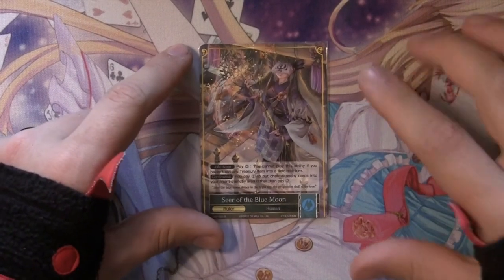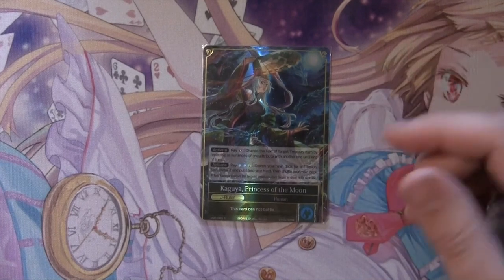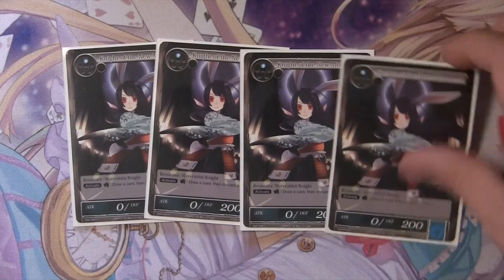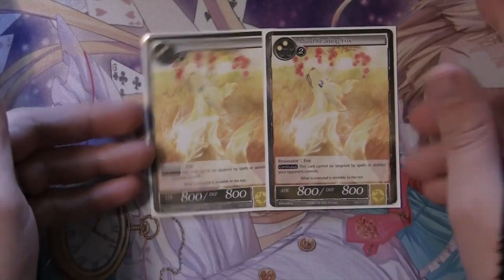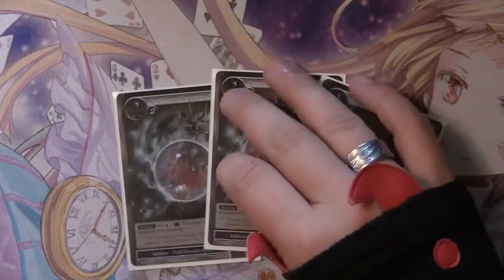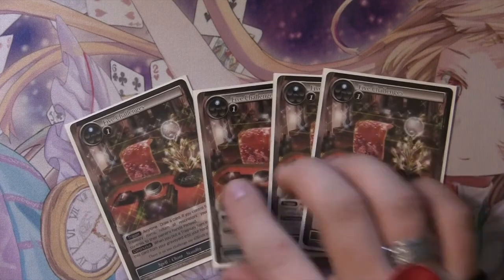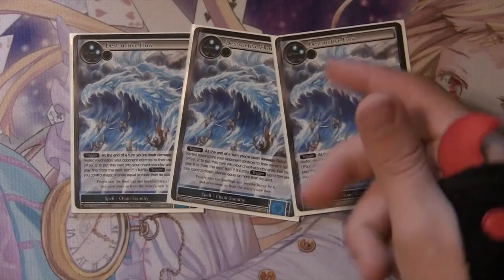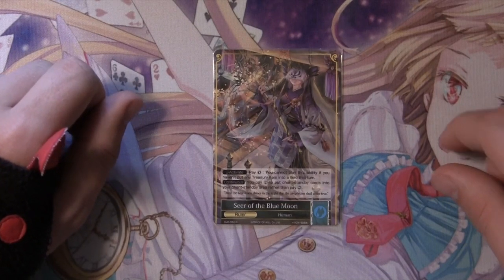Force of Will (TCG) Deck Profile: Kaguya 1.0 Standby Control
Hey there guys! Here is the deck profile for the Kaguya 1.0 list that Nickr ran on Wednesday!

Ruler:

Seer of the Blue Moon/Kaguya, Princess of the Moon

Magic Stones:

4x Magic stone of Light Vapors
3x Magic Stone of Dark Depths
2x Magi Stone of Moon Shade
1x Little Red the Pure Stone

Resonators:

4x Knight of the New Moon
2x One-Inch Boy
4x Little Mermaid of Tragic Love
3x Servant of Kaguya
2x Mind Reading Fox

Spells:

4x Jeweled Branch of Horai
3x Loginus, the Holy Lance
3x Jewels on a Dragon’s Neck
3x Apollosphere, the Moon Lance
4x Five Challenges
3x Death Sentence from the Queen
3x Destructive Flow
1x Cain Complex
1x Sign to the Future

Video Opener
"RavenProDesign"